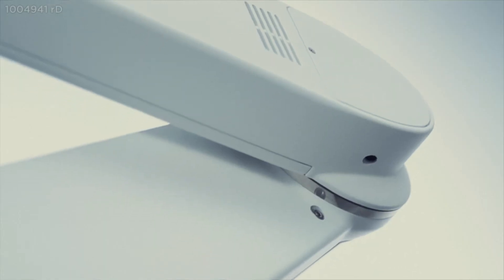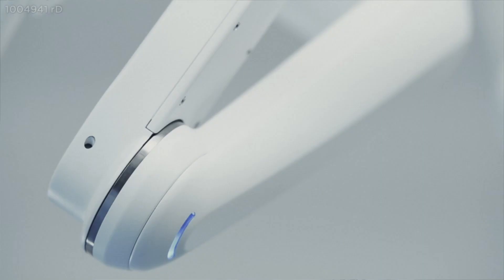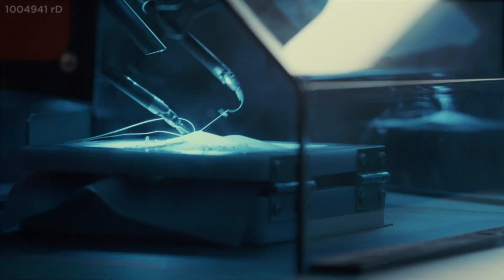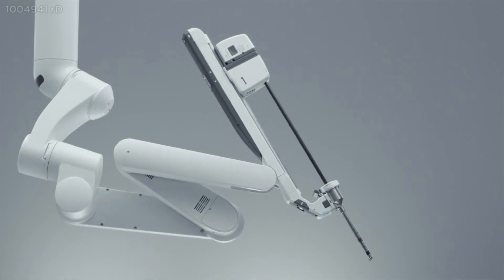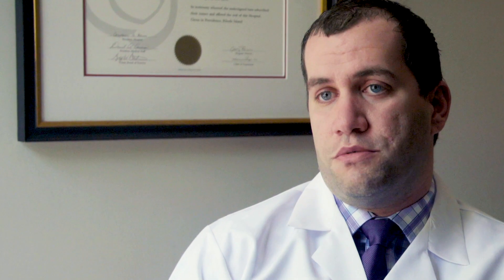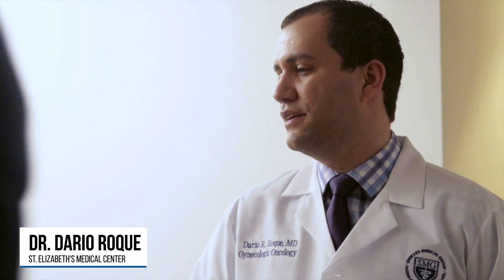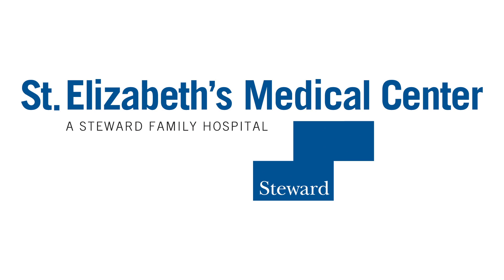Meet Dr. Dario Roque, Gynecologic Oncologist at St. Elizabeth's Medical Center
Robotic gynecologic oncology can have positive patient benefits. Learn more from Dr. Dario Roque on compassionate care for gynecologic cancers at St. Elizabeth’s.